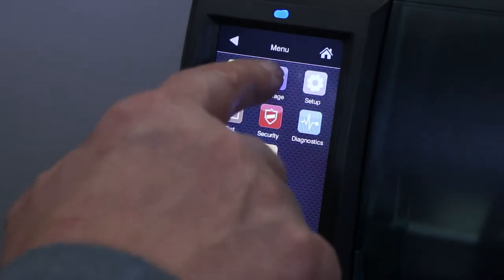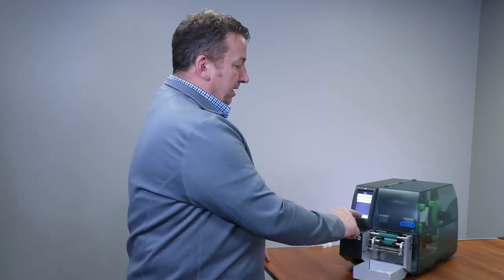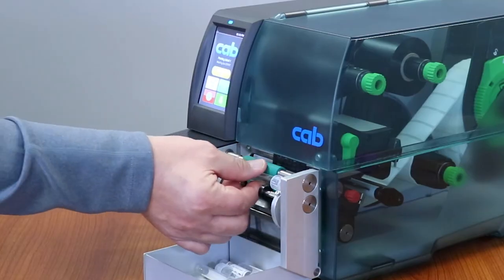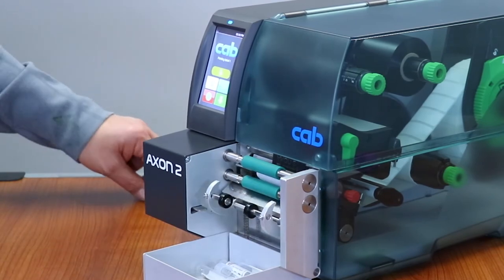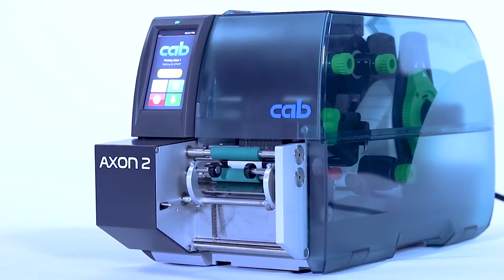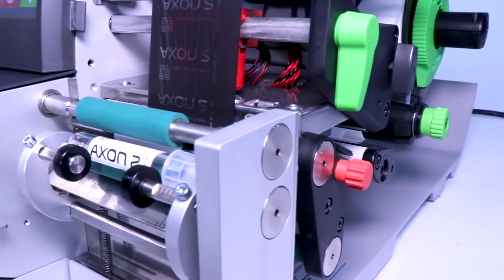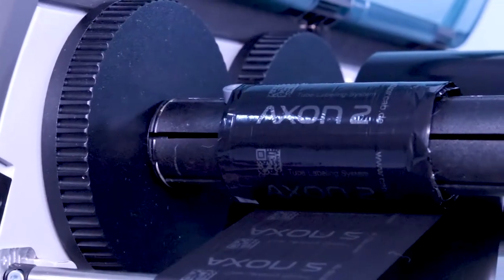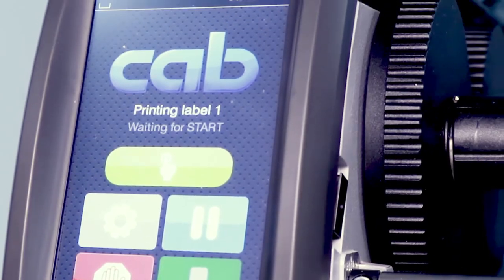How to Automatically Label Tubes with the cab Axon 2: Label Application Demo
The cab Axon 2 can fully label a tube in less than two seconds, in this demo our resident printer expert, John, will show you just how easy this process can be. The cab Axon 2 Semi Automated Printer Applicator will be a real game changer for the diagnostics industry due to it's significantly lower price point and ease of use.

Prior to the release of the Axon 2 many labs viewed label automation as out of reach, now an affordable option is available to help lower volume labs—or even larger labs, increase the accuracy and efficiency of their labeling solution.

Our team of printer and automation experts wholly support the Axon 2 and are excited to see what else cab can do as they venture into the world of label application automation.